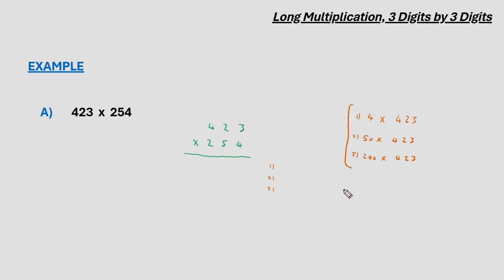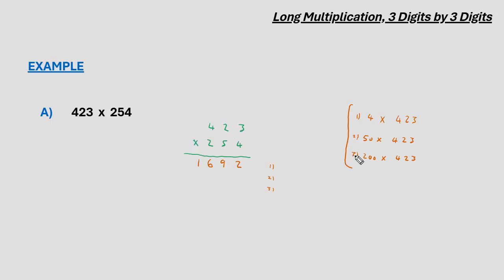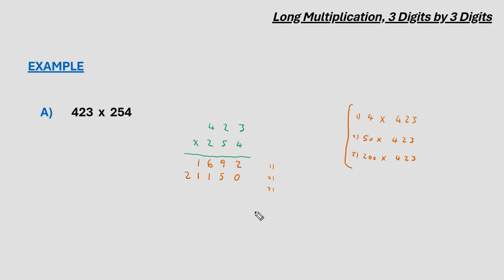Long Multiplication, Multiply 3 Digits by 3 Digits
How to use long multiplication to multiply a 3 digit number by another 3 digit number.

Timestamps:
00:00 Start, Intro
00:12 Write the sum out
01:33 Start the multiplications
03:42 Add multiplication results together